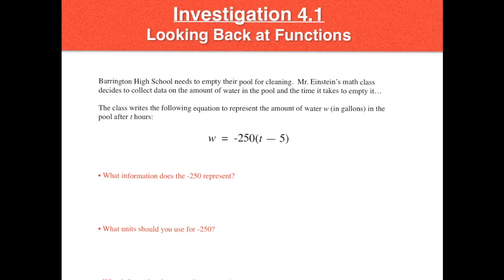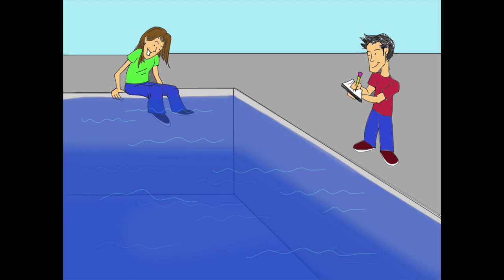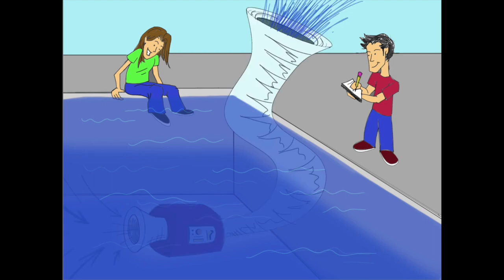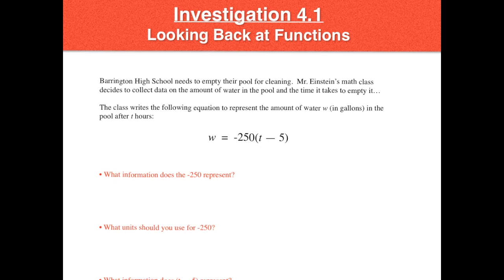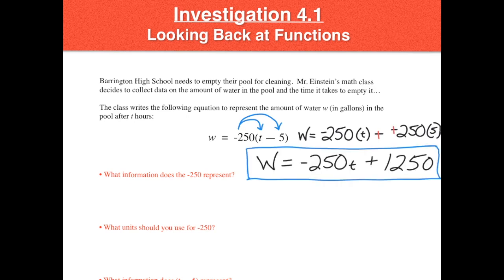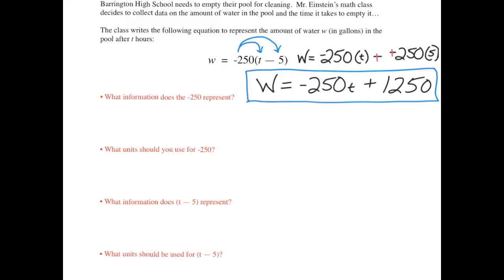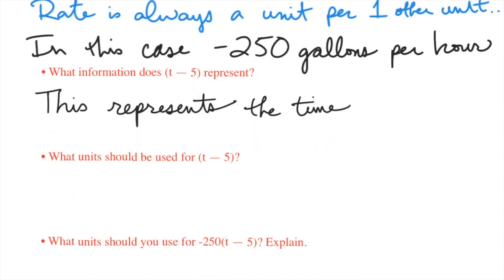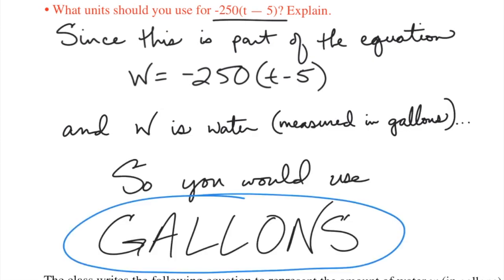SIWS 4.1 Launch Video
CMP3 Looking Back at Functions